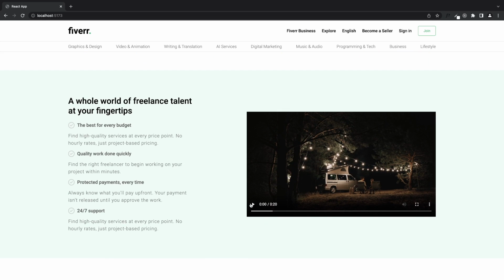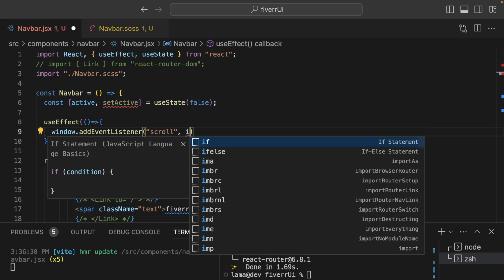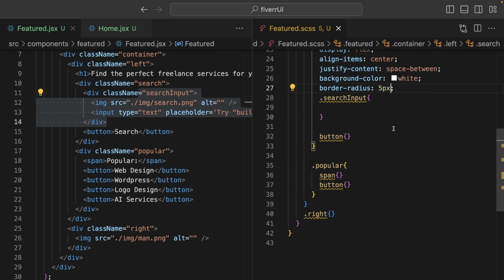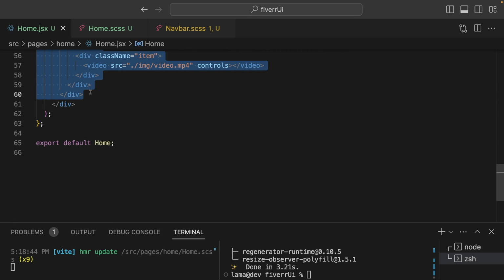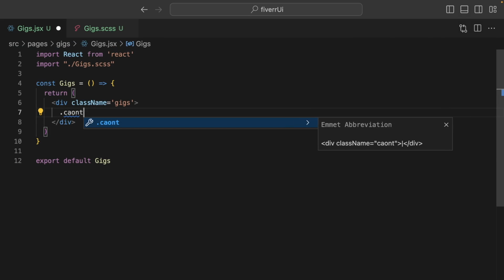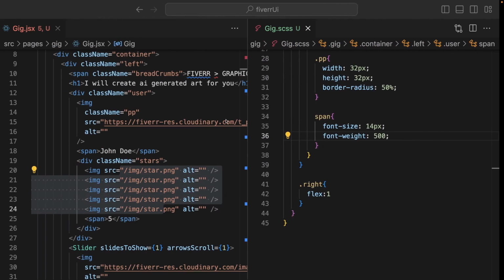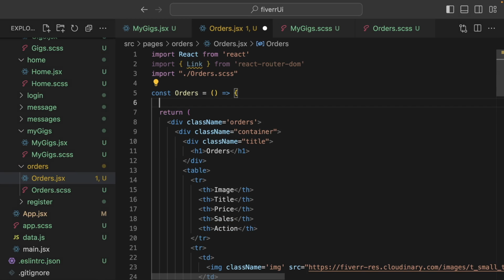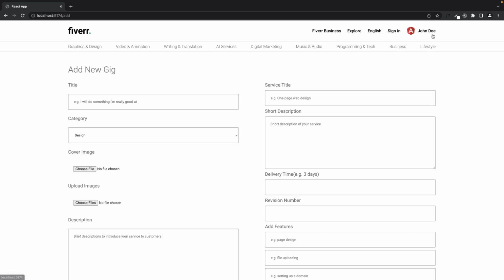React Fiverr App Design Tutorial | React UI Full Course for Beginners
Fiverr UI clone using React.js and CSS for beginners. Design a React app using functional React components, hooks, and React Router Dom.

0:00 Introduction
02:23 React Installation with Vite
07:48 React Eslint Installation
09:38 React Navbar Design
22:50 React How to Change Navbar Background when Scroll
28:20 React Menu with useState
35:15 React Router Dom Tutorial 2023
44:17 Featured Component Design
53:37 Trusted By Component Design
56:00 React Infinite Slider Tutorial
01:08:55 Feature Component Design
01:20:35 React Product Slider
01:26:07 React Fiverr Footer Design
01:32:55 React Fiverr Category Page Design
01:55:00 React Single Product Page Design
02:24:00 React List Page using HTML Tables
02:38:30 React Chat Page Design
02:47:40 React Add New Product Page Design
02:57:00 Outro